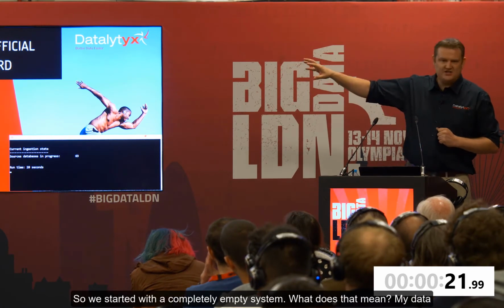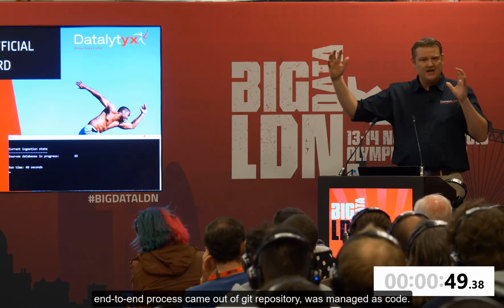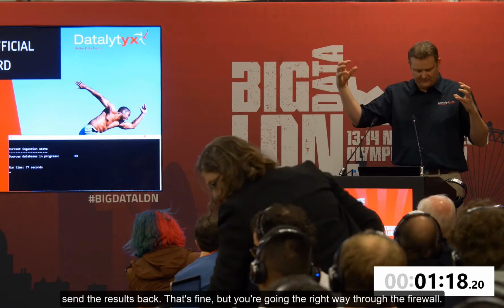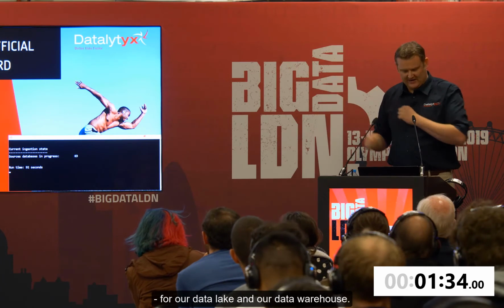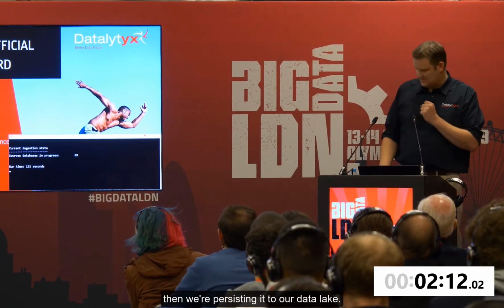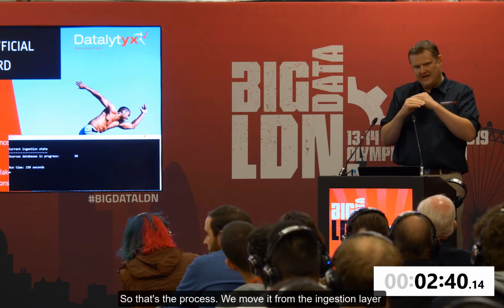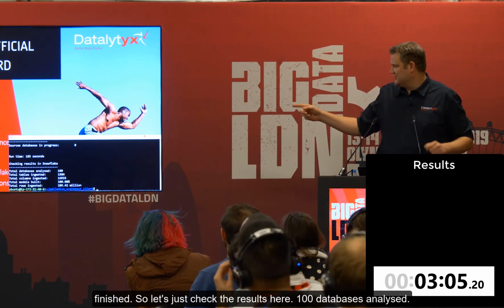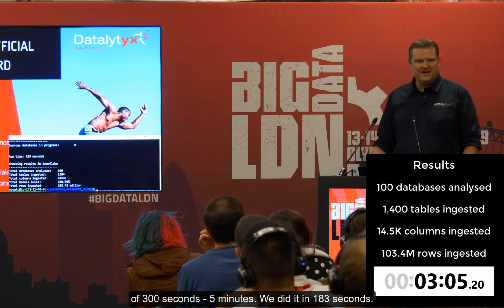We ingest 100 DBs with 14,500 cols and 103,400,000 rows into a blank DW in 3 min - LIVE!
Datalytyx CTO, Guy Adams, ingests 100 databases with 103.4 million rows into a blank Snowflake data warehouse in 3 minutes LIVE at Big Data LDN 2019.

to learn how you can ingest data from all of your sources (on-prem or cloud) faster than you thought was possible and get betterdatafaster with Datalytyx.